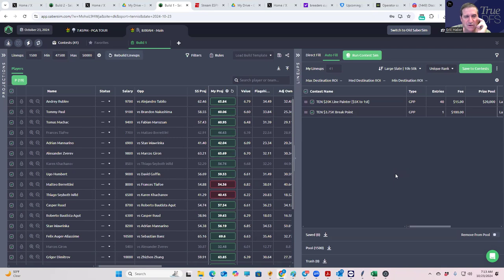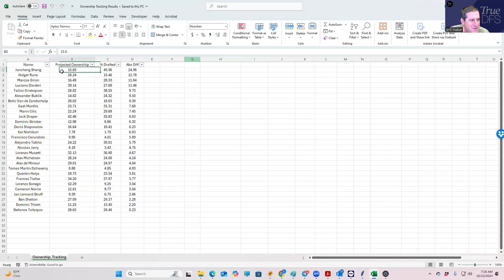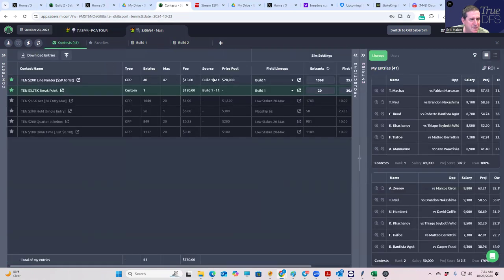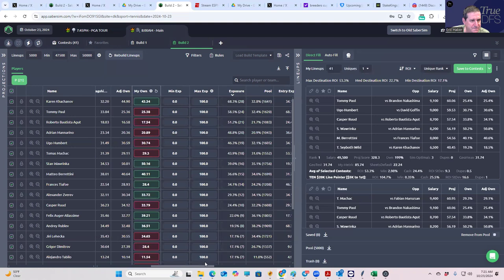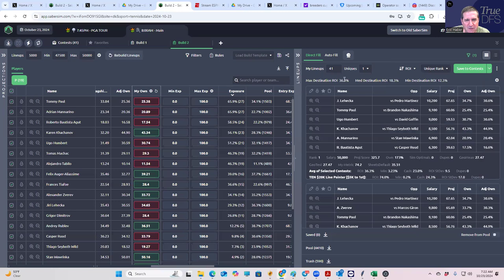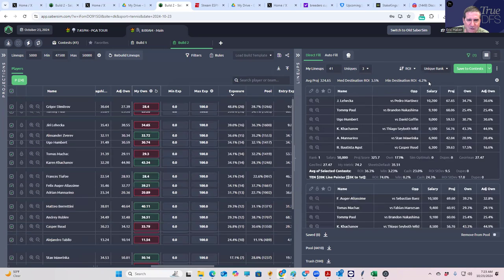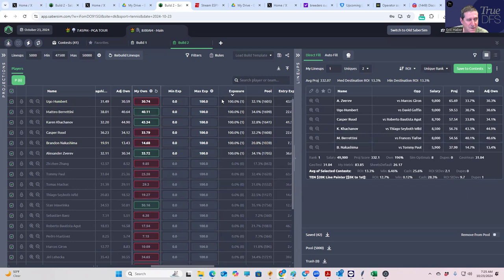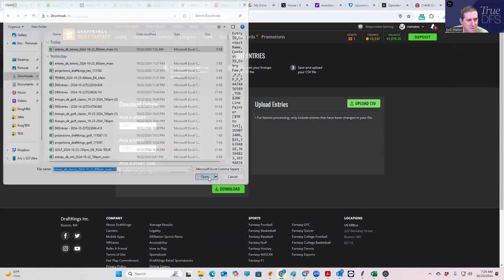Tennis Lineup Build for 10-23-24